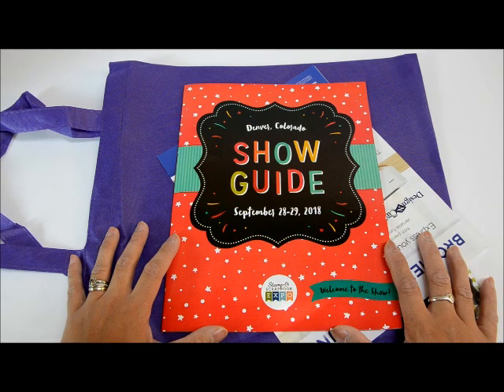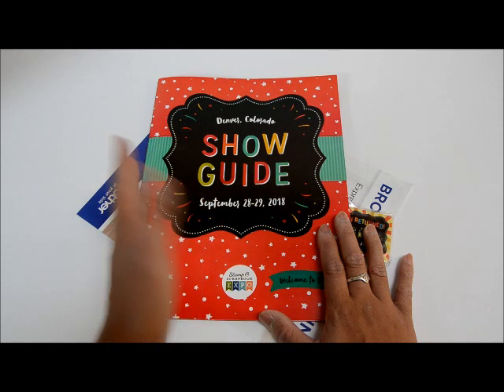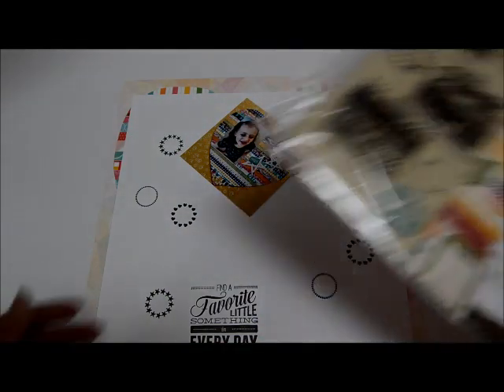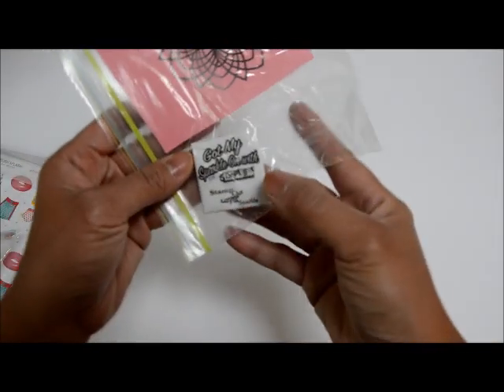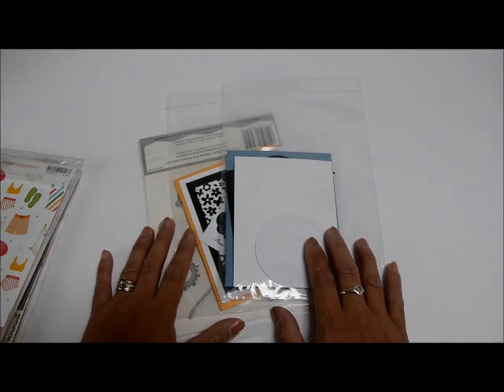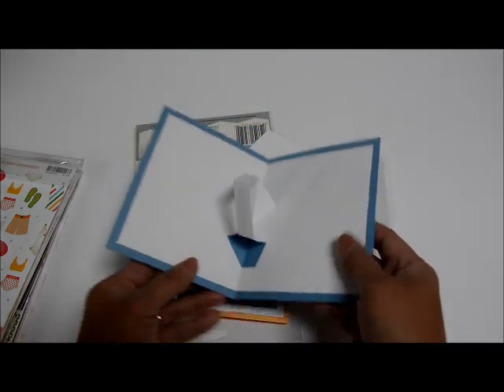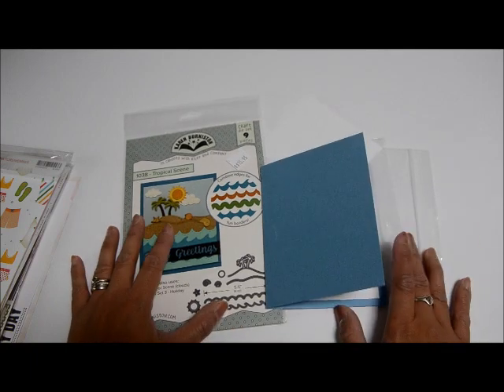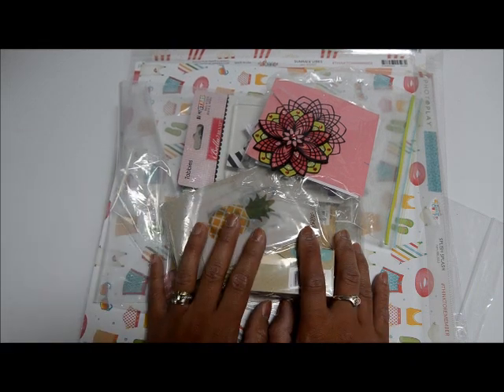Scrapbook Expo 2018 Denver (Workshop and Show review)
Sharing my thoughts on the two classes that I took, plus one make and take. I'm also talking about my over all impression of the show this year.